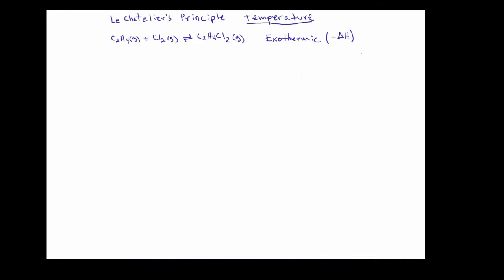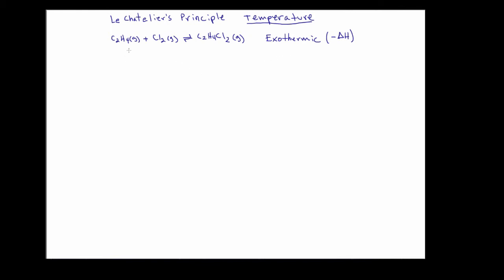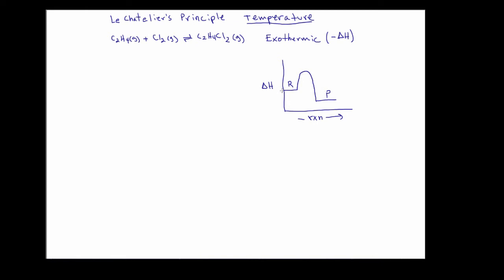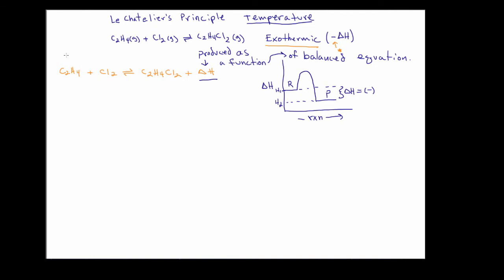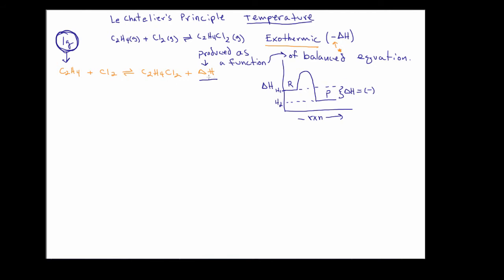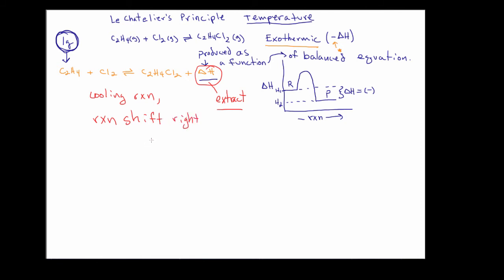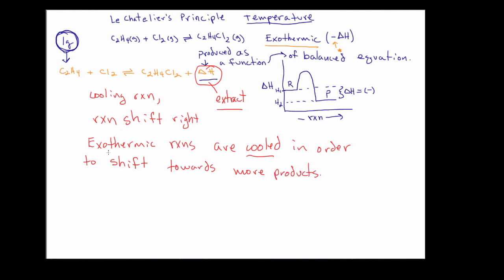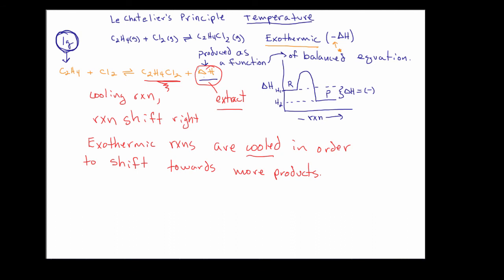ChemDoctor: Le Chatelier's principle temperature effects #1